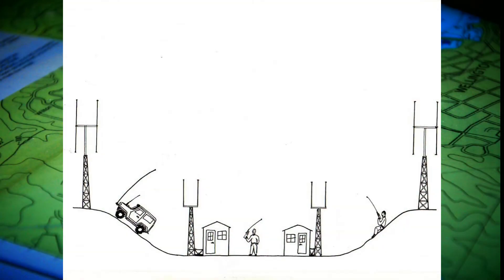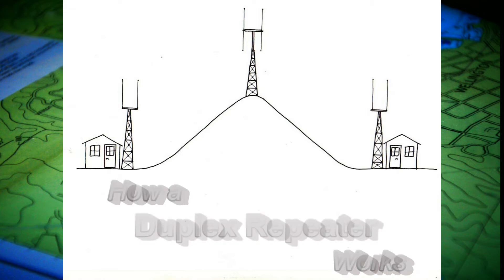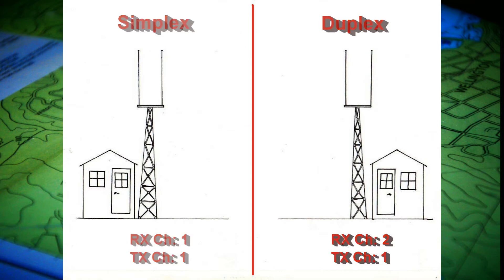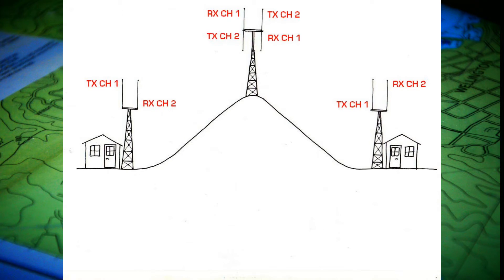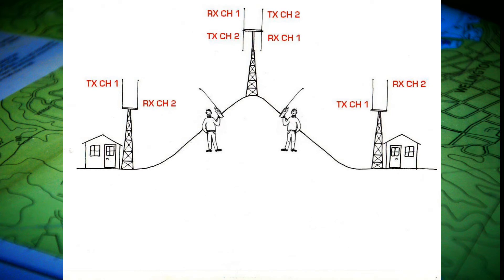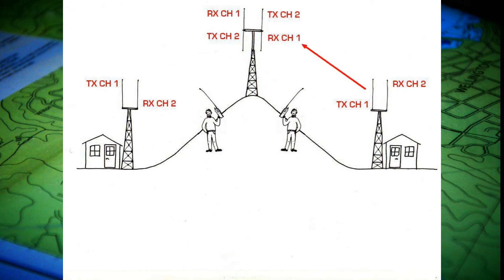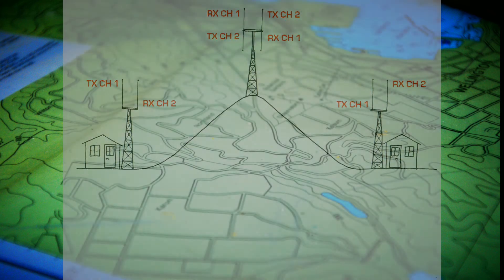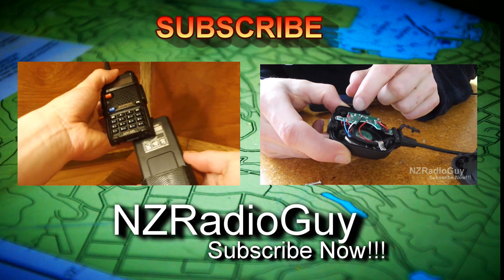How a Duplex Repeater Works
The basic operations of a Duplex Repeater and how it works. Video by NZRadioGuy